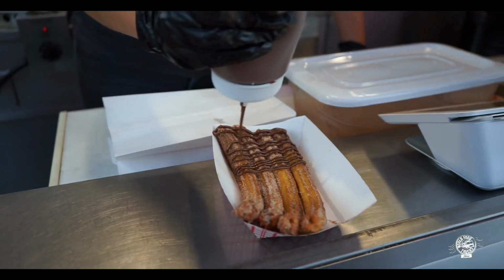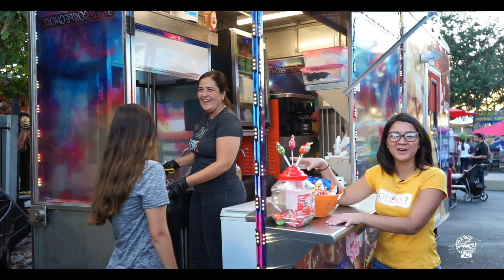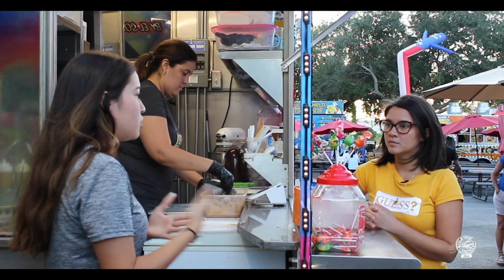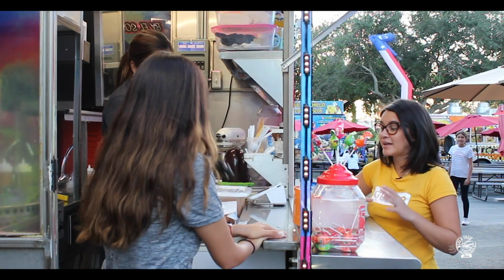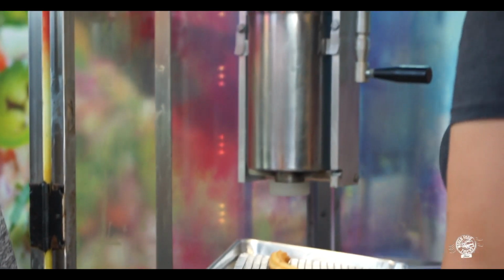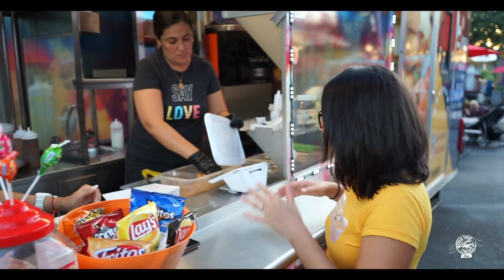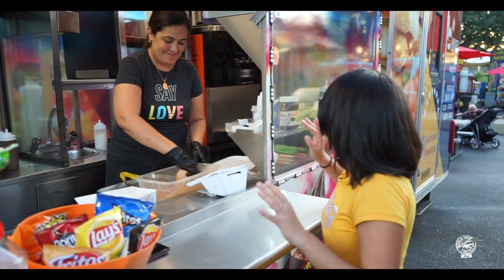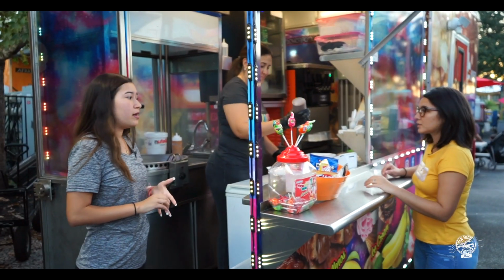World Food Trucks | Ice Cream & Churros Episode 43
World Food Trucks
Orlando's only permanent Food Truck Rally open 365 days a year from 11:00am-2:00am.

Located at:
5811 West Irlo Bronson Memorial Highway
Kissimmee, Florida